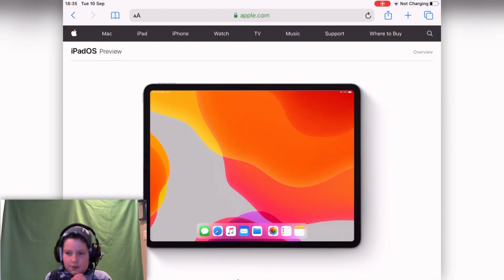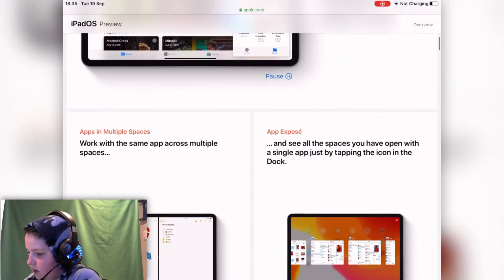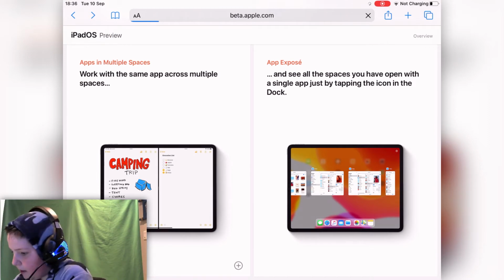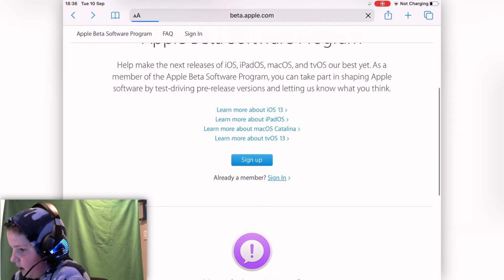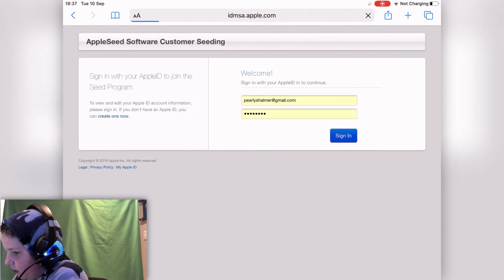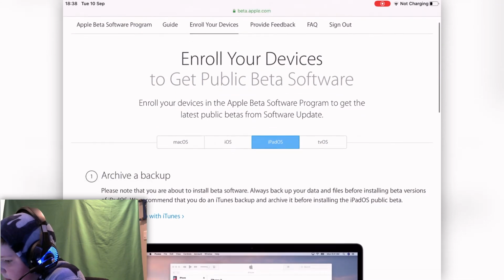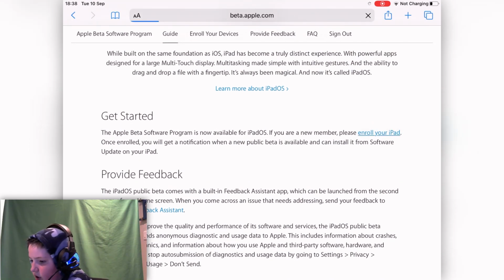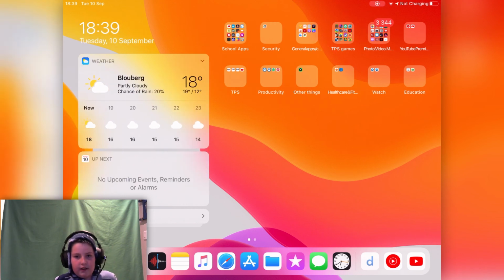How to install beta versions of Apple's IOS13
This video was made for people that are interested Apple didn't sponsor this and I'm not endorsed with Apple their website is linked here(South Africa website)

thepalmerstudiovideos apple ios13 beta Please note that my email and music has changed